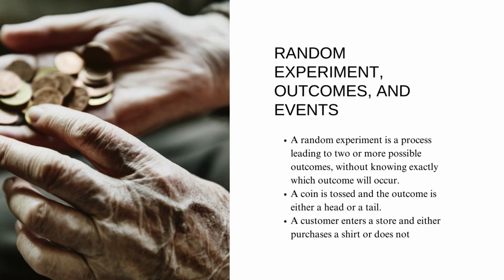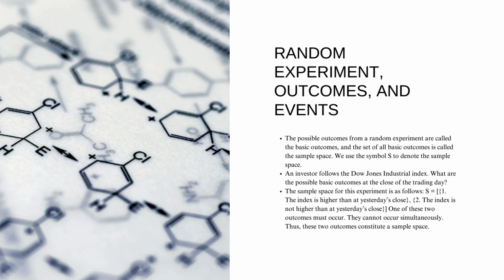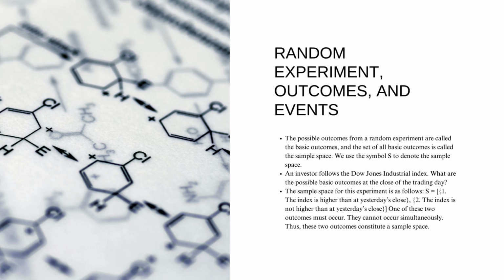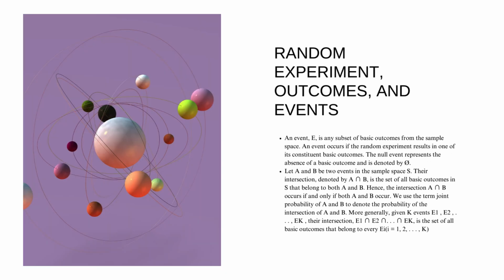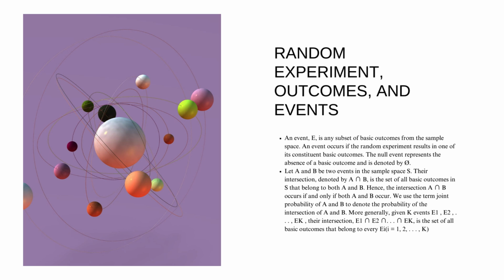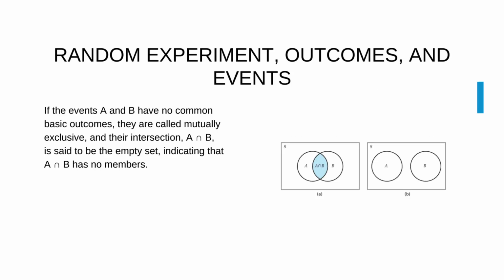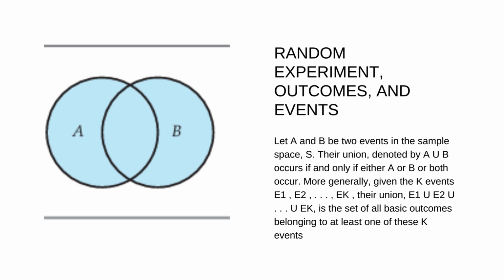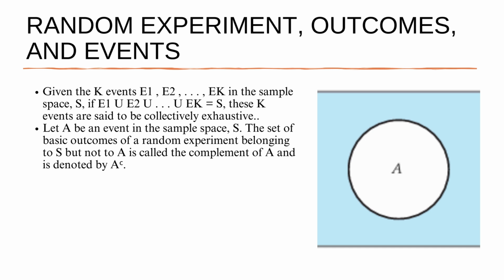Probability, Sample Space,Random Experiment